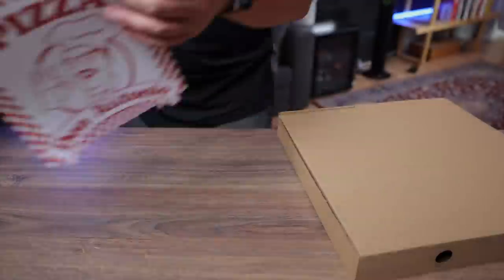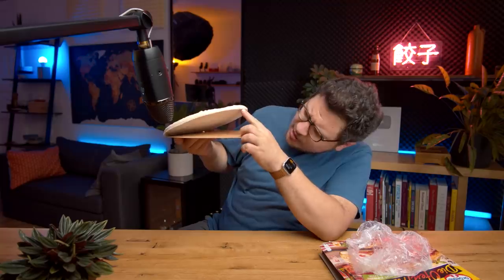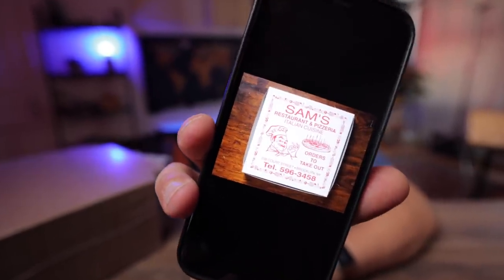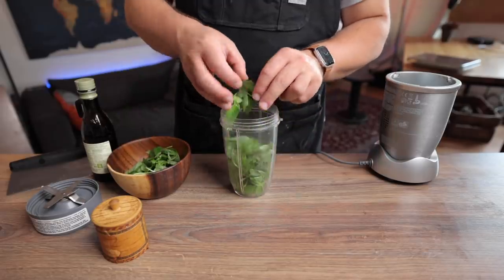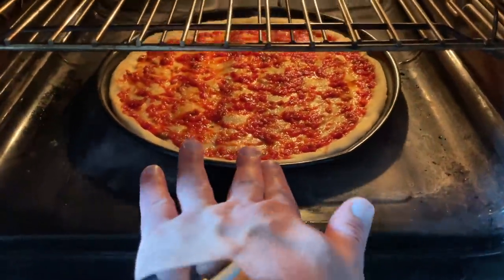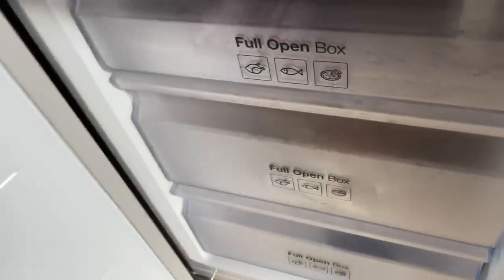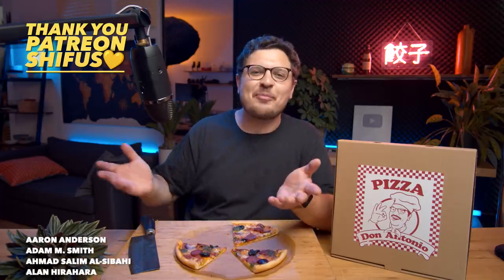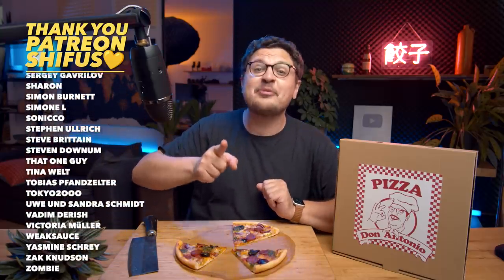Designing My Own Frozen Pizza Brand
Even bad pizza is better than no pizza. This might be why frozen pizza is so popular. But can we make the best frozen pizza at home... Including creating our own pizza brand?

Pizza Recipe 🍕 (5 pizzas)
780g pizza flour (or bread flour)
20g salt
7g or 1 pack instant yeast
1 large egg white
445g water

1 can crushed tomatoes
1 Tbsp sugar
1/4 tsp salt
1/4 tsp msg
1 clove of garlic, minced
1/2 tsp dried garlic
1/2 tsp smoked paprika
1 Tbsp dried oregano
1/2 Tbsp fennel seeds

Low Moisture Mozzarella
Pre-Grated Parmeggiano

Written & Directed by Andong

Spanish subtitles by Daniel González.

00:00 Intro
0:53 Frozen Pizza Packaging- The Box
1:42 Market Research- Tasting Frozen Pizzas
9:50 Branding
10:50 Prototypes: Making and Testing Frozen Pizzas
13:06 Pizza Dough Recipe
17:22 Dough formation
18:13 Toppings
20:04 Branding cont...
24:19 Frozen Pizza's Packaging's Final Form
26:44 Reaction and Conclusion